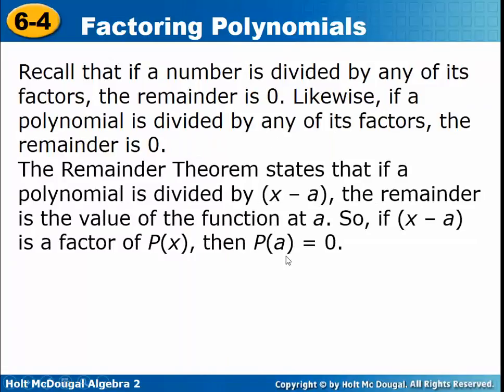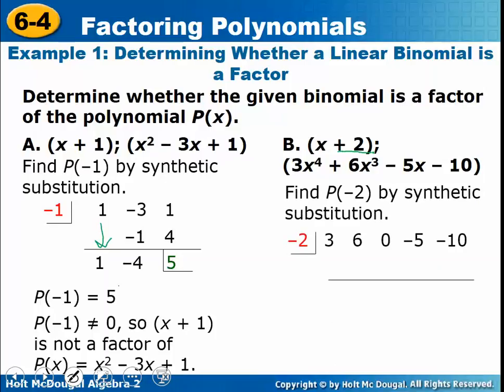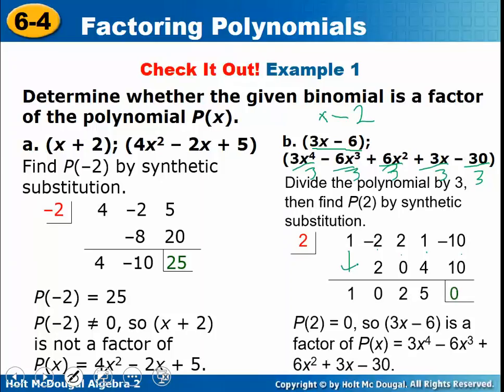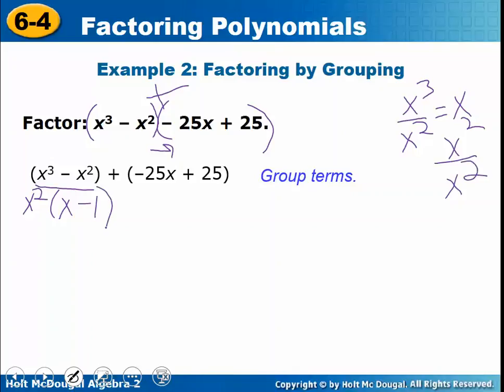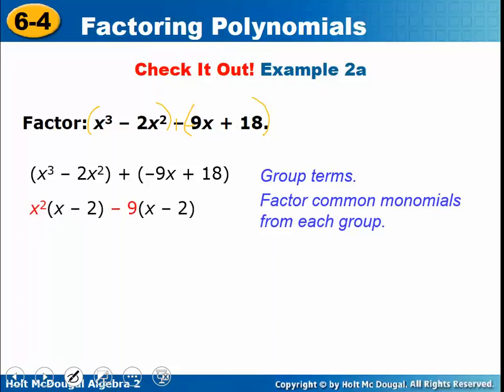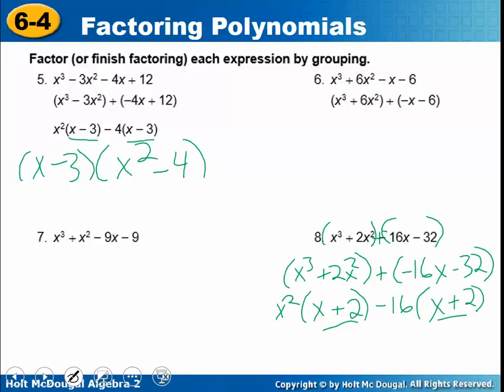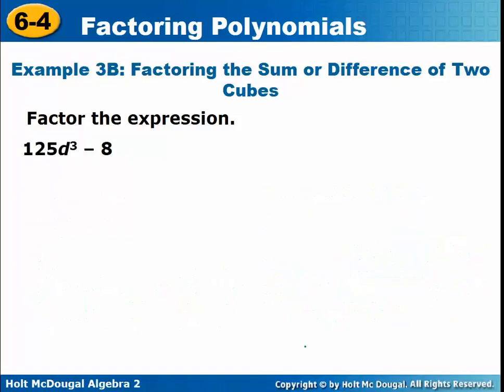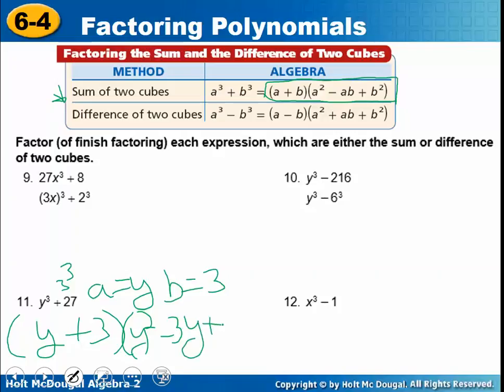Algebra 2: 6.4 Factoring Polynomials